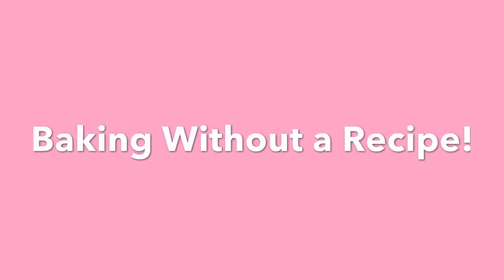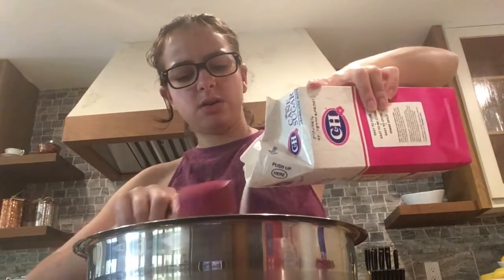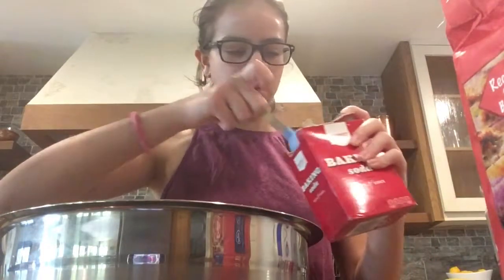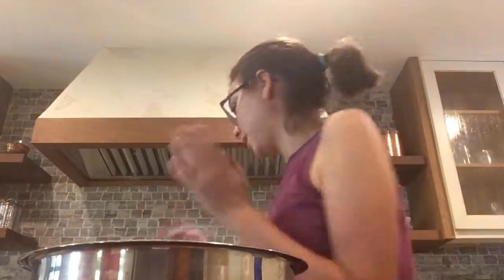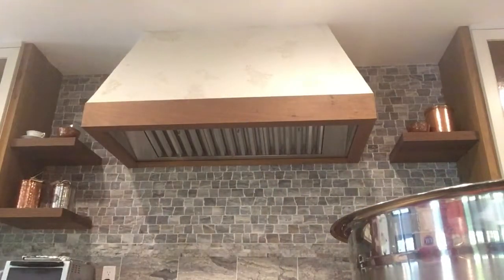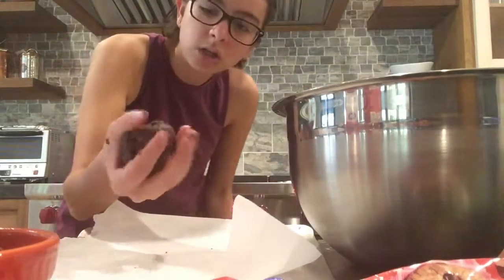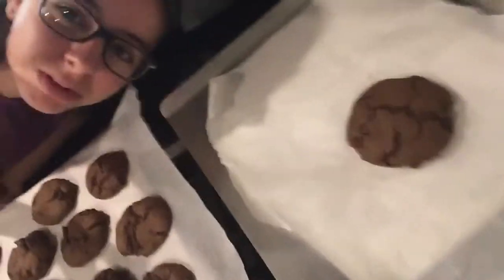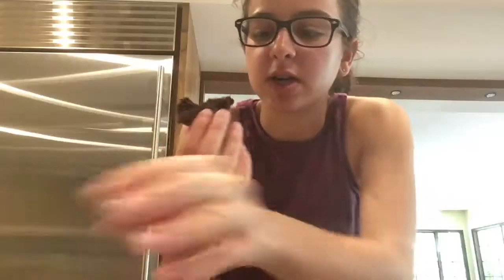BAKING WITHOUT A RECIPE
Will she fail? Will she succeed? I guess you'll just have to watch to find out...